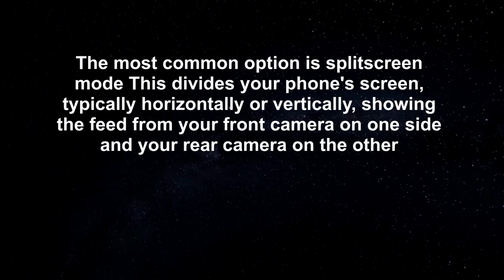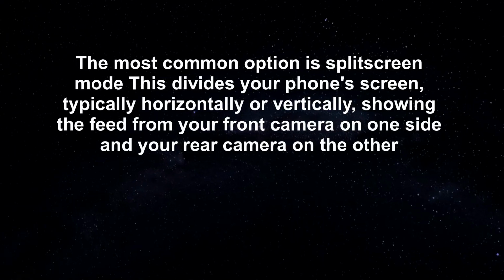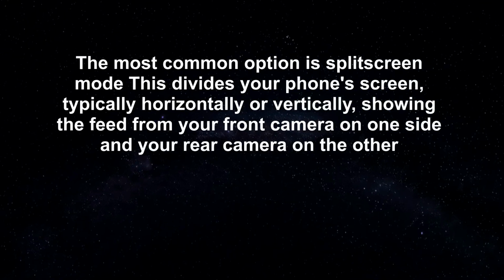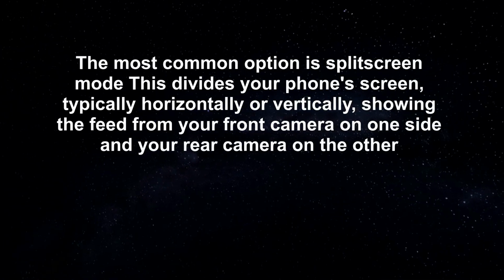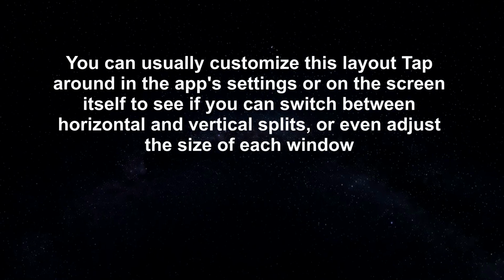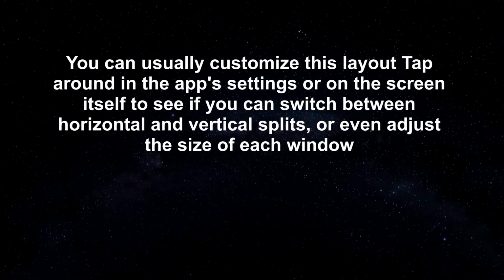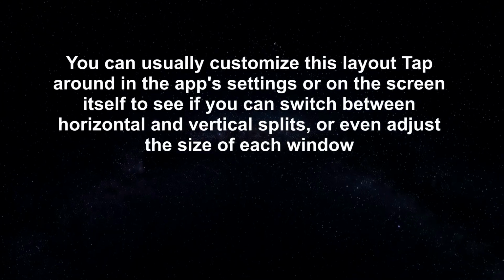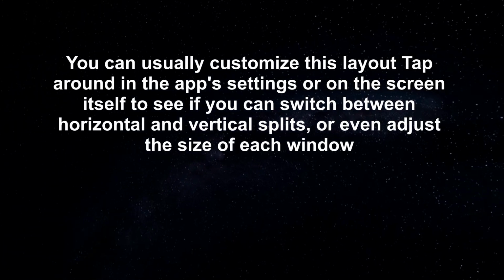How To Use Front And Back Cameras At The Same Time - AshleyHowTo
How To Use Front And Back Cameras At The Same Time describes utilizing simultaneous front and rear cameras on smartphones, detailing app options that support dual-camera recording, configuring settings for split-screen or picture-in-picture modes, and creatively capturing diverse perspectives.

00:00 Intro
00:17 Why Dual Camera Recording?
00:31 Choosing Your App
00:44 Getting Started with Dual Camera Apps
00:54 Split-Screen Mode
01:10 Customizing Split-Screen Layouts
01:24 Picture-in-Picture Mode
01:38 Adjusting Picture-in-Picture
01:51 Creative Possibilities
02:13 Elevate Your Content